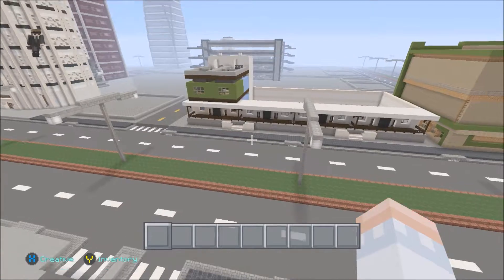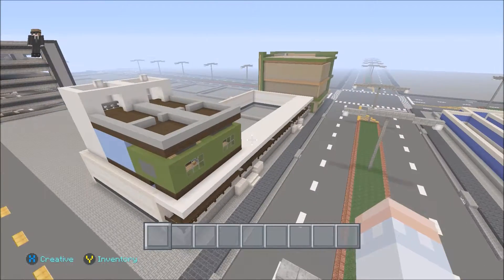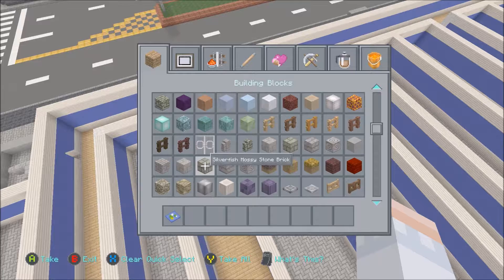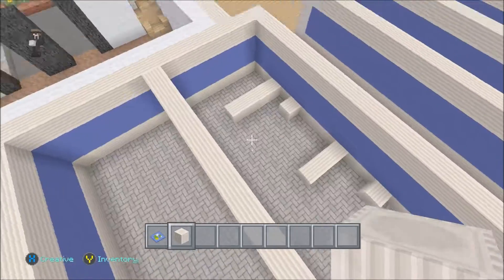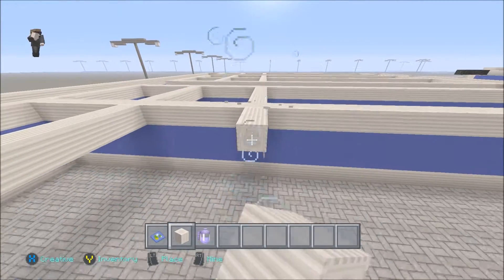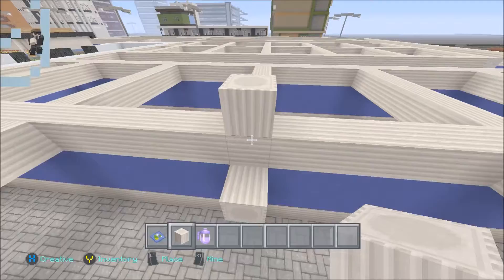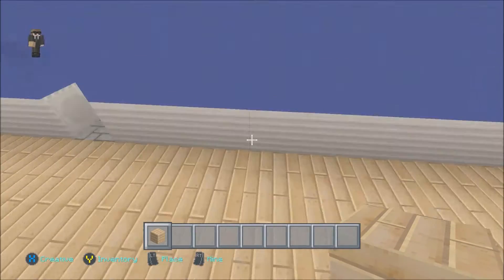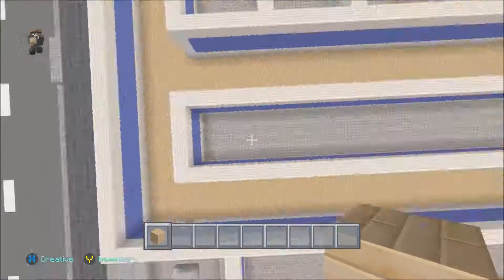The City -- Episode 85: Remember the Hospital? | James Plays Minecraft Xbox 1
Leave comments to help benefit my content!

   - J